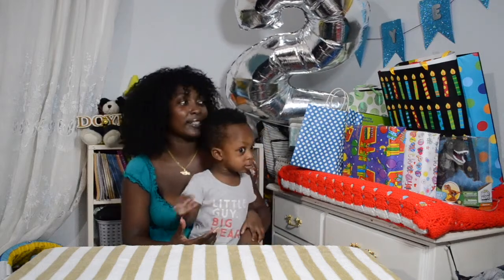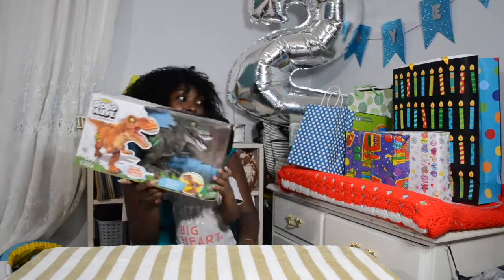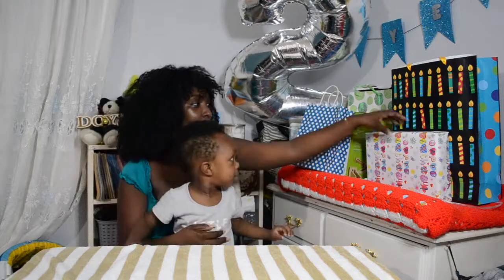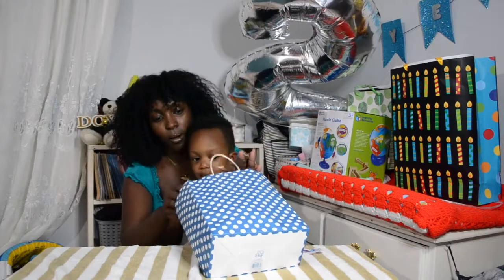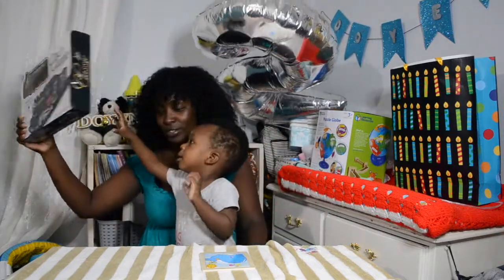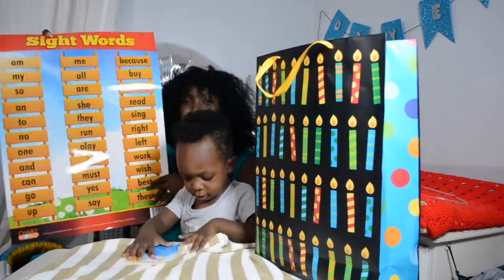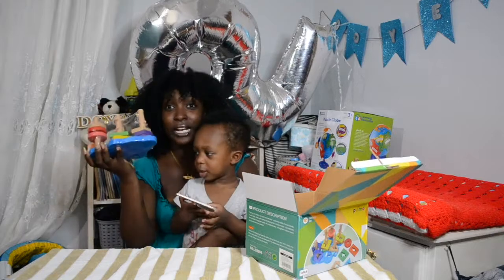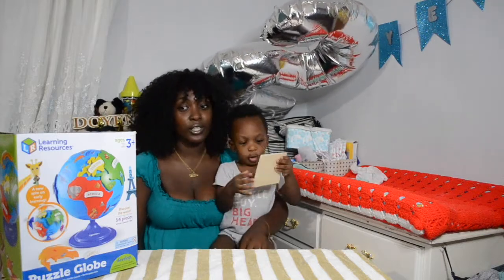Baby Boy's 2 | Birthday Gifts Unboxing | Moya Lovely | Jamaican Barbies 💜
So my son turned 2 this June heres a few of the gift that he got ! These kids sure do grow fast.

◆♢▬▬▬▬▬ MUSIC ▬▬▬▬▬♢◆
Youtube & Heroboard

◆♢▬▬▬▬▬ VIDEO INFORMATION ▬▬▬▬▬♢◆